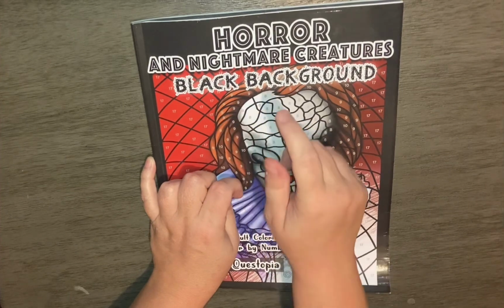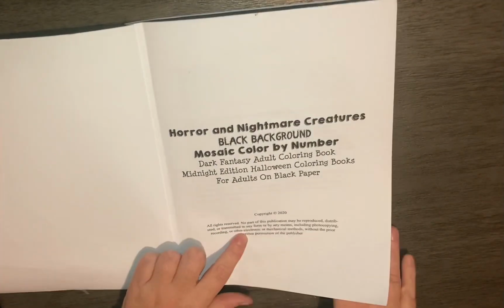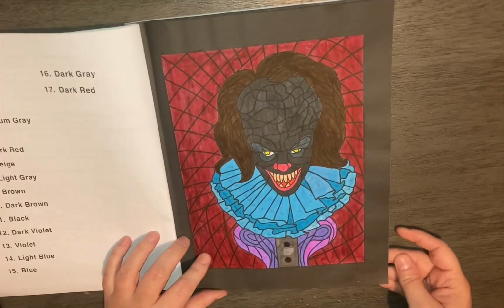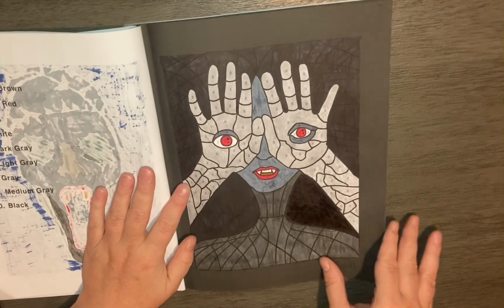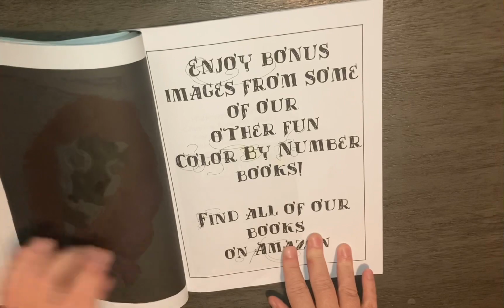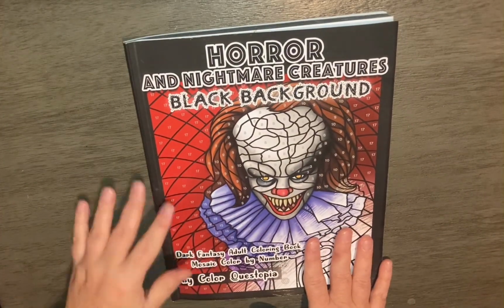Horror and Nightmare Creatures by Color Questopia Completed Coloring Book Flip Through